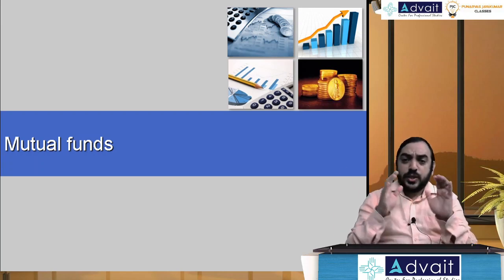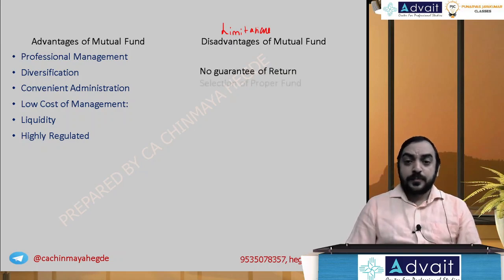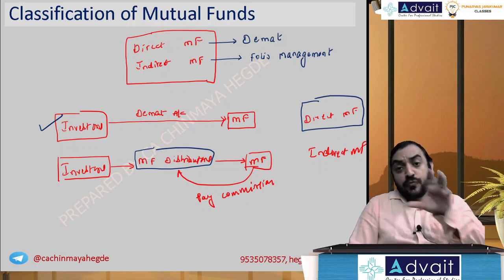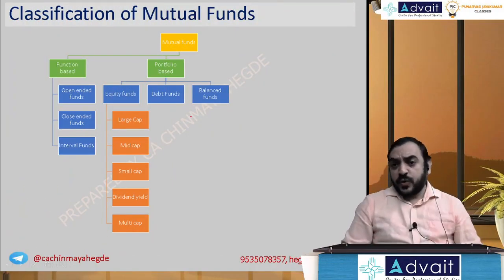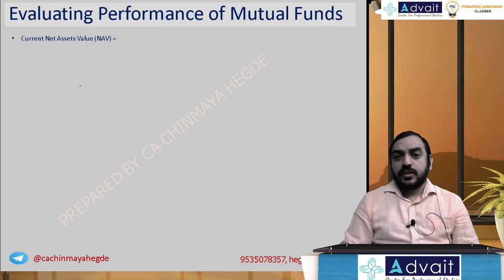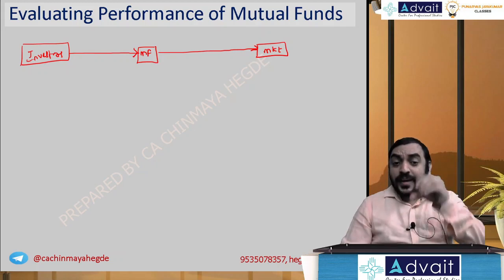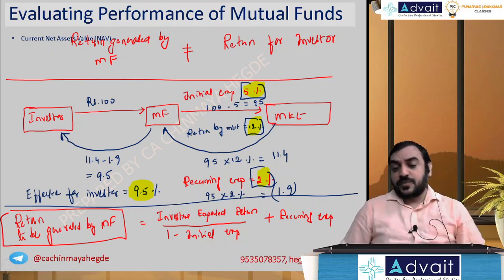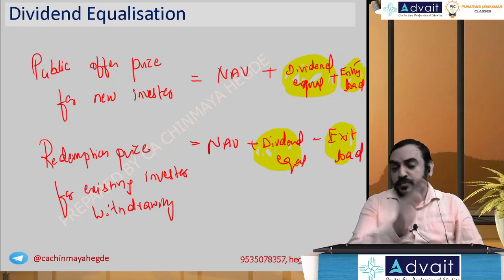Session 14 Mutual Fund Concepts Revision | CA Final SFM Free Classes May/Nov 2023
Session 14 Mutual Fund Concepts Revision  | CA Final SFM Free Classes May/Nov 2023 by CA Chinmaya Hegde | CA Punarvas Jayakumar Classes